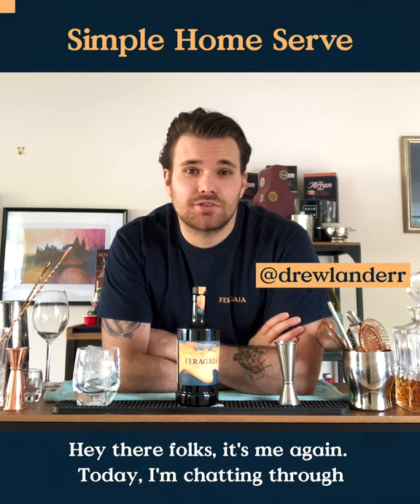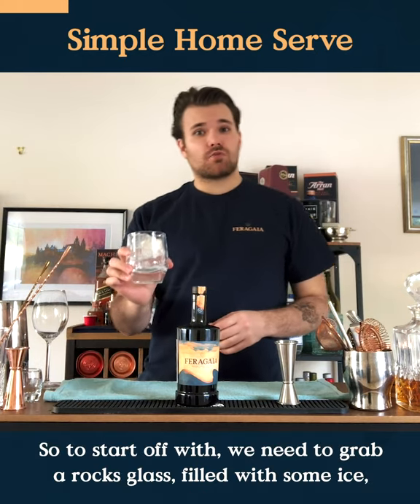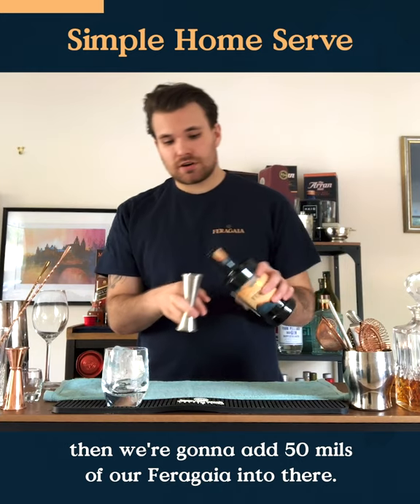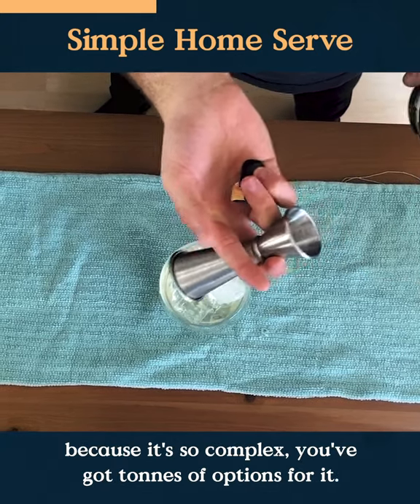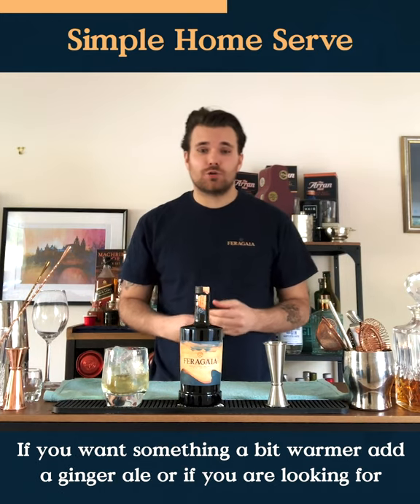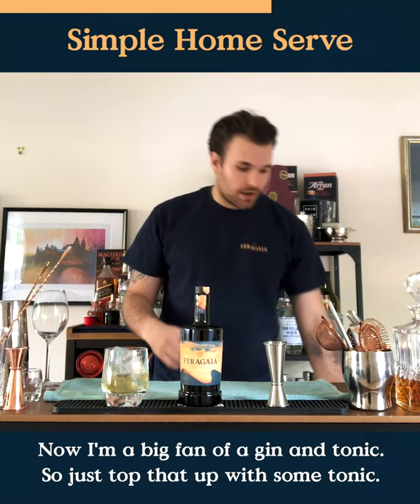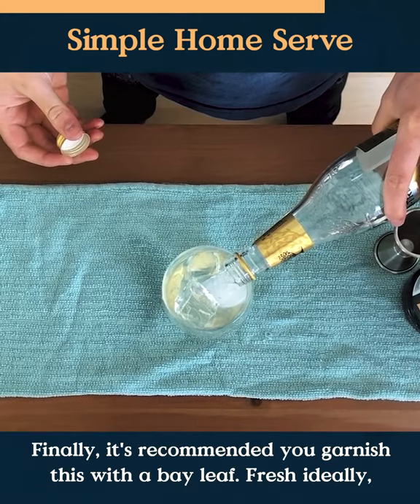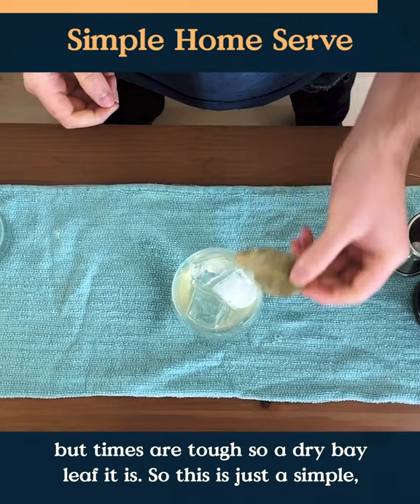FERAGAIA TONIC - BILL GARNOCK FESTIVAL CLUB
Drew Gray shows how to make a cocktail without alcohol, with the Scottish alcohol-free spirit Feragaia, made using natural ingredients from land and sea.